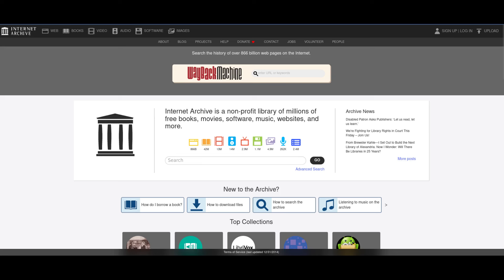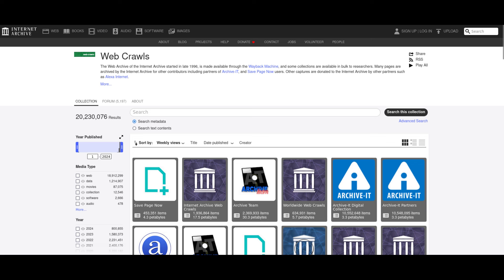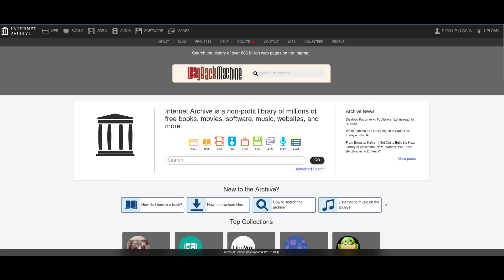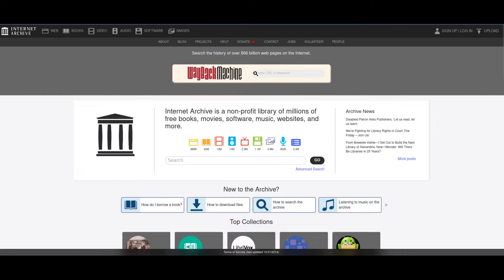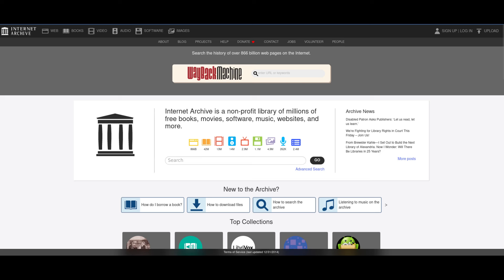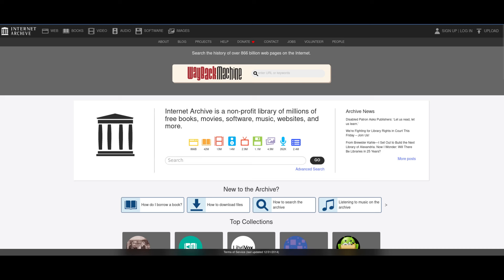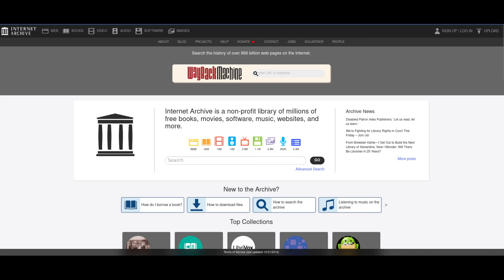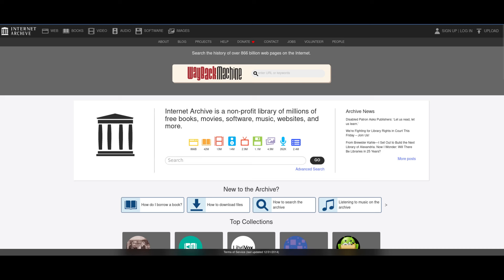The Internet Archive Is In Danger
Internet Archives existence is at the mercy of a current lawsuit.